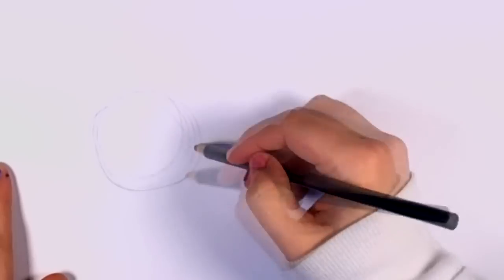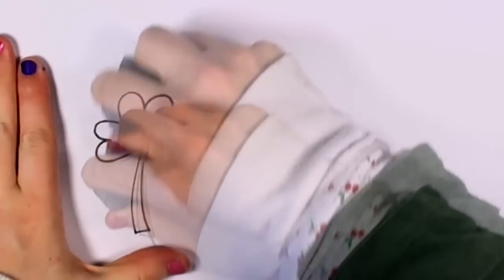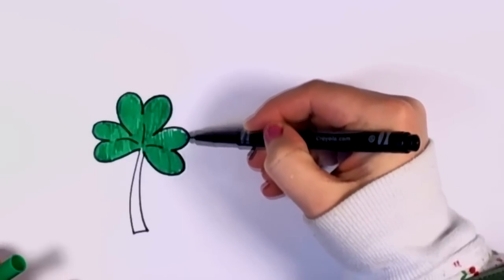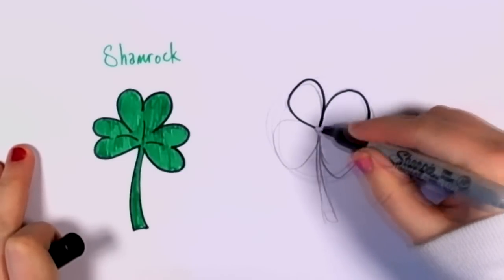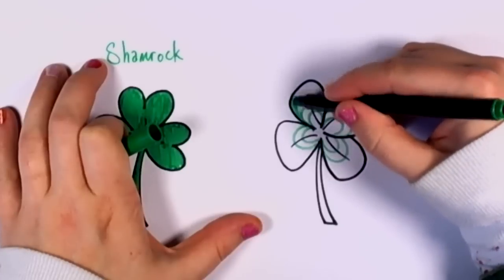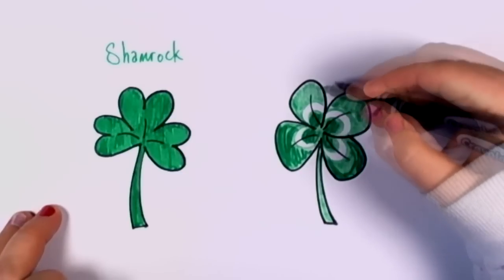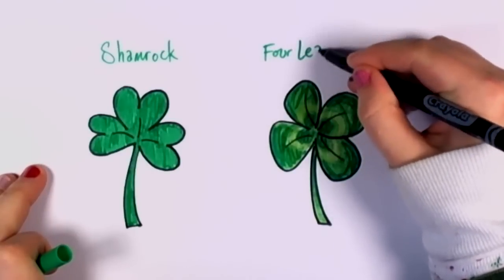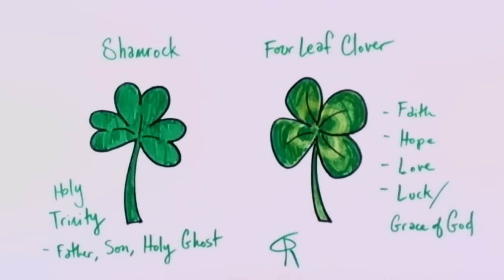How to Draw a Shamrock - How to Draw a Four-leaf Clover CC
How to Draw a Shamrock - How to Draw a Four-leaf Clover - A St. Patrick's day drawing lesson to help you with your "Luck" in drawing. Cheri shows you how to to draw clover. The three-leaf shamrock had been used by St. Patrick as a metaphor for the Christian Trinity. The four-leaf clover represents faith, hope, love and luck. - Good luck drawing!